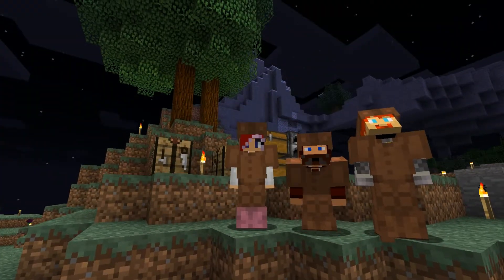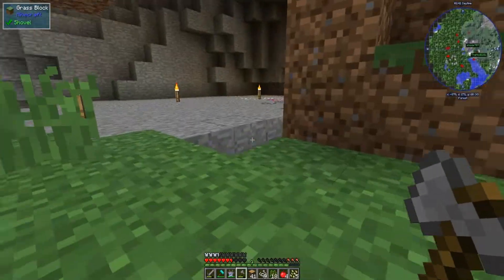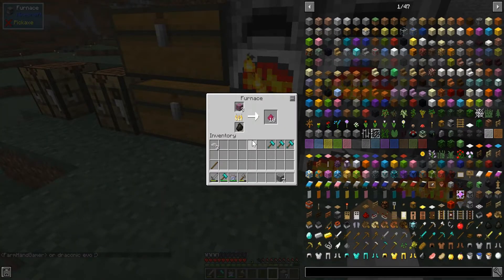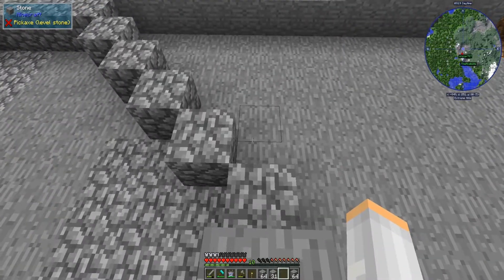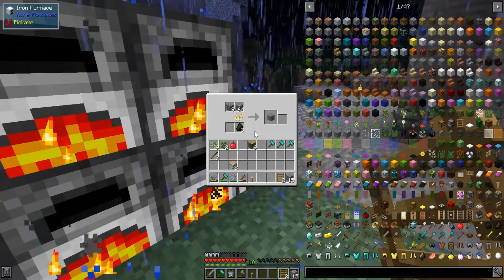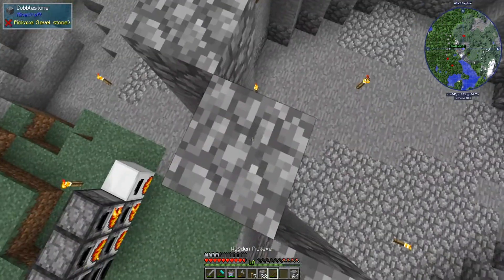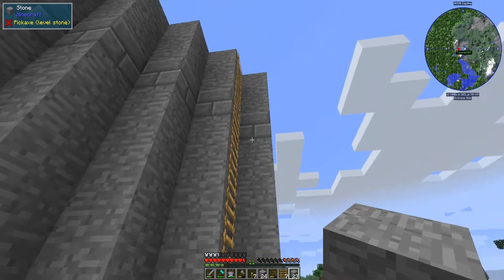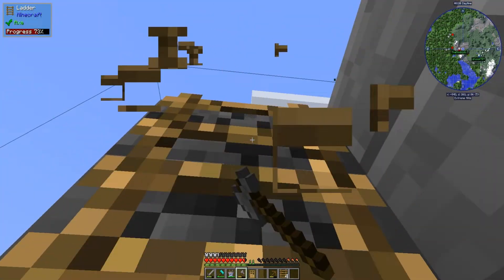GETTING FACTORY STARTED! OmniFactory Patron Server ep 2 w Modii & Snoop